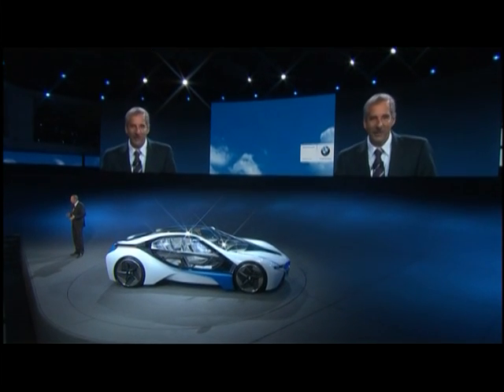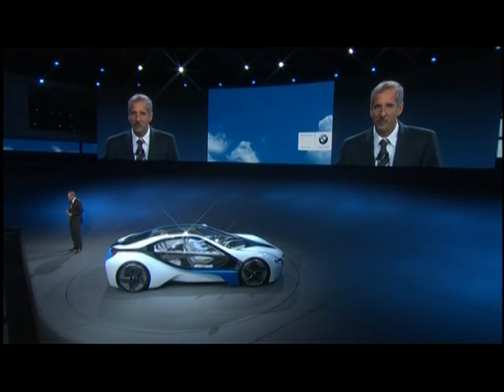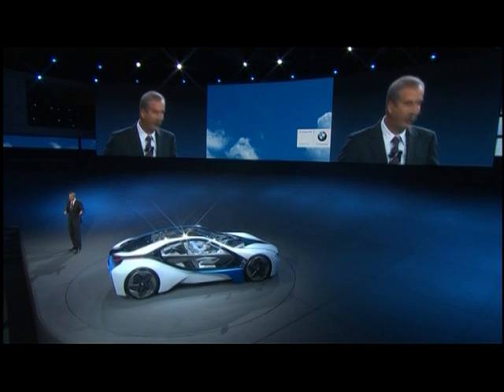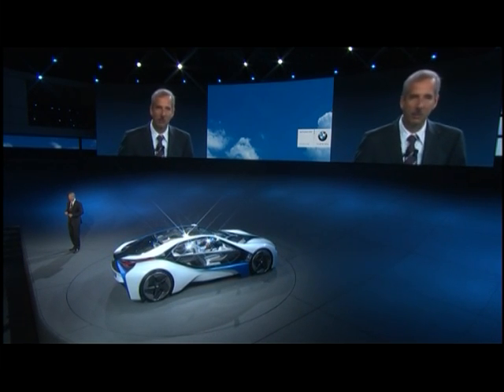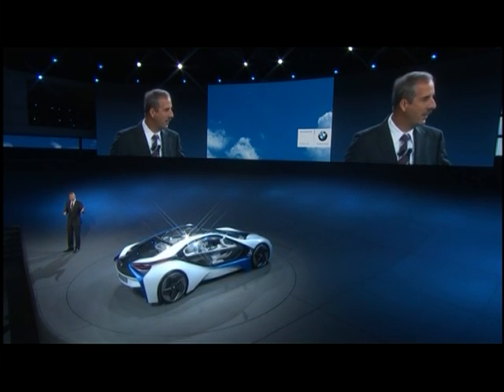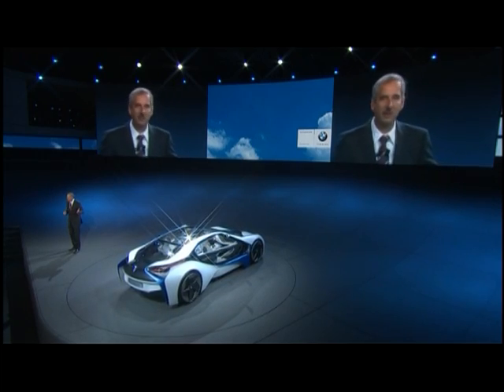BMW Vision Efficient Dynamics Concept Presentation in Frankfurt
The 2 2 seater is powered by a 1.5-litre 3-cylinder turbo diesel hybrid with a total system output of 262kW (356 hp) and maximum torque 800Nm (590 lb-ft). It goes to all four wheels via two electric motors located on both the front and rear axles. The 0 - 100km/h sprint time is 4.8 seconds and peak velocity is electronically limited to 250km/h.

The car's acceleration and top speed performance are stunning considering it has an average fuel consumption figure of 3.76 litres/100 km (75.1 mpg imp) and CO2 emissions of 99 g/km.